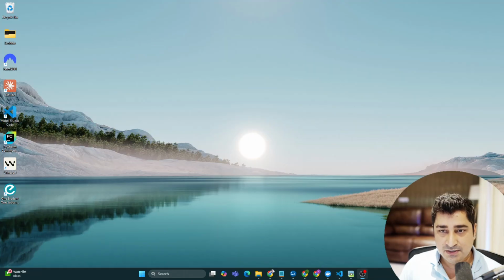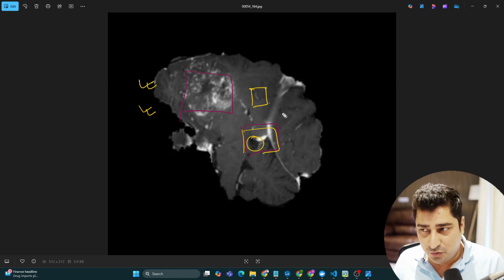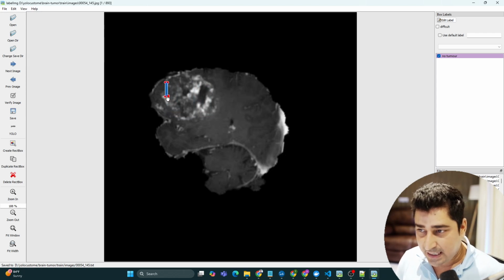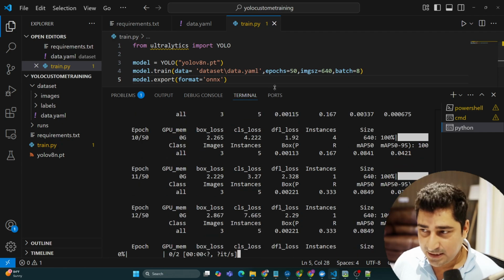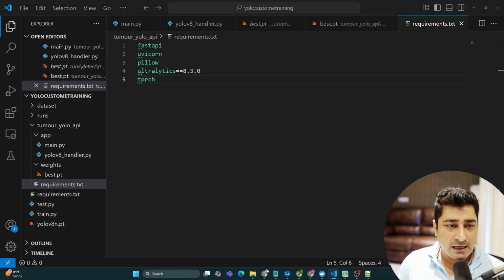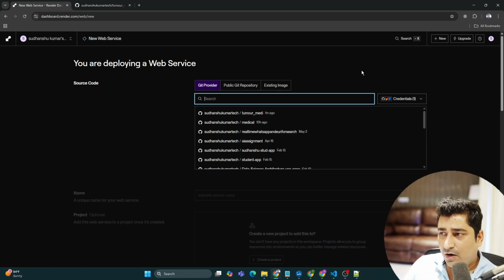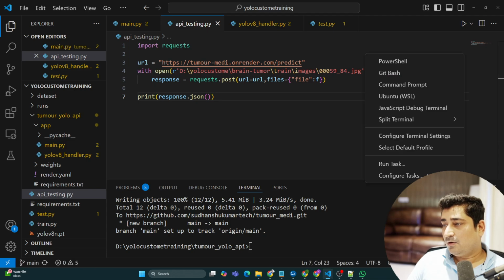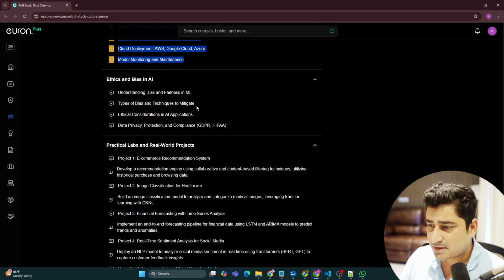Custom Object Detection With Own Data & Deployment | Live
Ready to master YOLO deployment from start to finish?
This comprehensive video is perfect for beginners and professionals looking to advance their skills in Python and AI. Learn how to train custom YOLO models, label datasets, build robust APIs, and deploy your solution on platforms like Render, AWS, and Azure.

Here's what you'll achieve:
- Understand the fundamentals of YOLO model training and image labeling.
- Create custom object detection models tailored to your dataset.
- Build and test APIs to make your models accessible anywhere, anytime.
- Deploy your project on leading cloud platforms for real-world applications.

This hands-on course is packed with practical examples and step-by-step guidance to ensure you gain confidence in every stage of the process.

CHAPTERS:
00:00 - Overview
01:08 - Inference with Pretrained Model
02:18 - Dataset Acquisition
03:34 - Dataset Acquisition - Hugging Face
06:38 - Dataset Acquisition - Roboflow
08:02 - Dataset Acquisition - Kaggle
28:37 - Setting up the Environment
30:35 - Creating Dataset Folder Structure
34:42 - Installing
01:01:06 - Creating data.yaml File
01:05:40 - Training the Model
01:10:41 - Visualizing Model
01:12:54 - Confusion Matrix and Metrics
01:39:01 - API Testing
01:45:44 - Running API Globally
02:14:53 - Using Deployed Backend API
02:19:15 - Summary of the Entire Process
02:22:20 - Sentiment Analysis Project
02:23:20 - Real-Time Sentiment Analysis Project
02:29:17 - Deploying Sentiment Analysis Model on Render